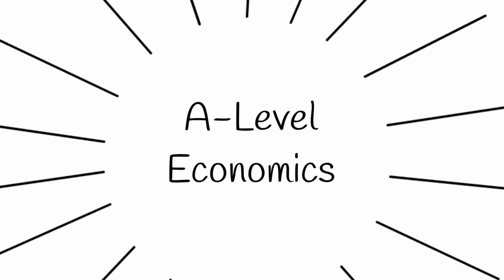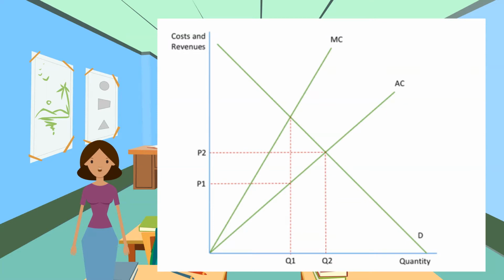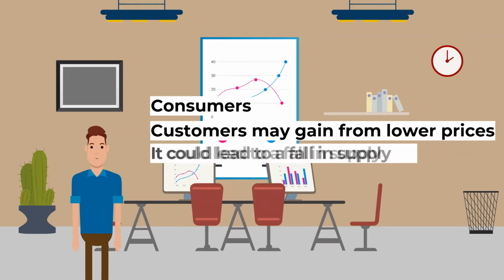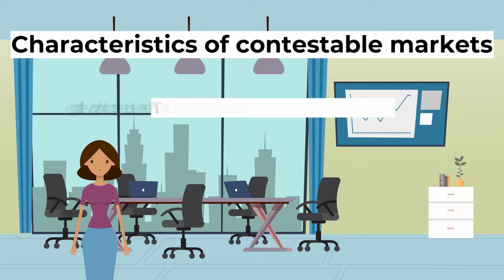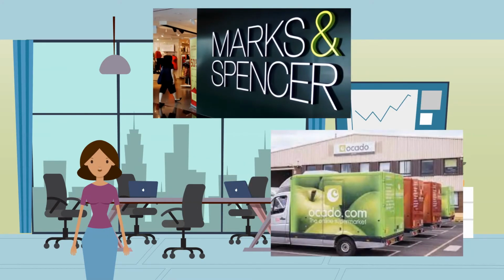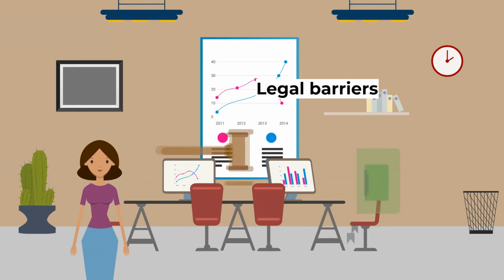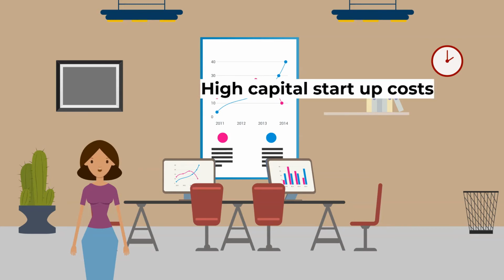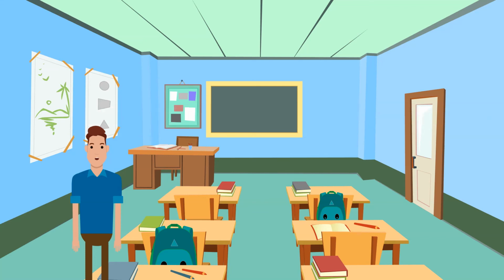A-Level economics - 3.4 Market Structures Part 4 - Monopsony and Contestability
This video is an educational video for A-Level Level Economics.

In this video, we will be looking at:
3.4.6 Monopsony
3.4.7 Contestability